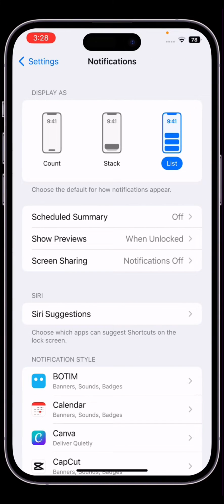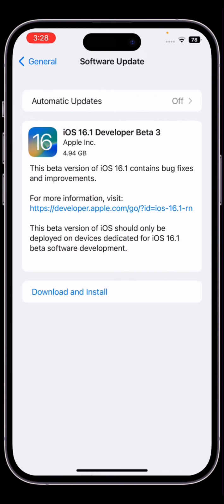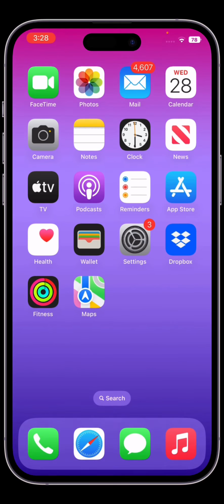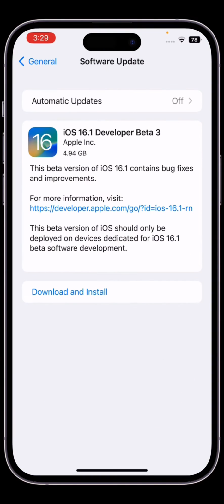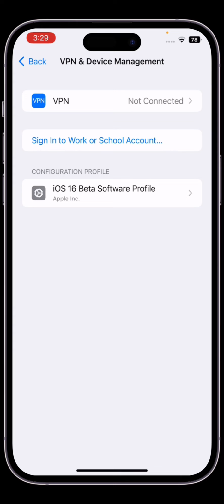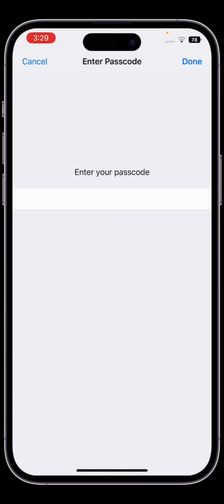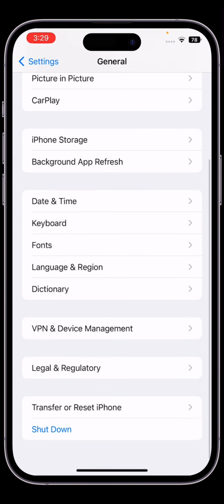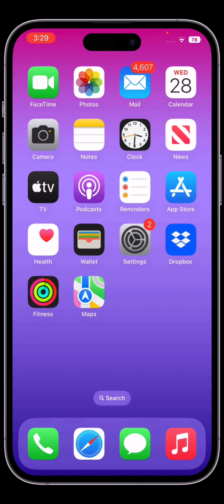Remove iOS 16.1 Beta 3 | Uninstall iOS 16.1 Beta 3 iPhone & iPad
Here How Tot Remove/Uninstall iOS 16.1 Developer Beta 3 Profile From iPhone & iPd